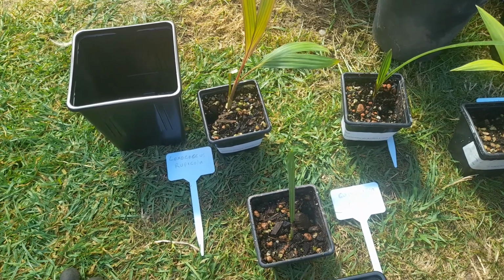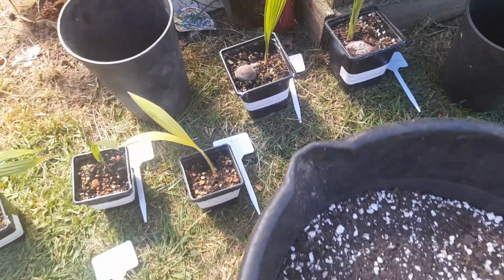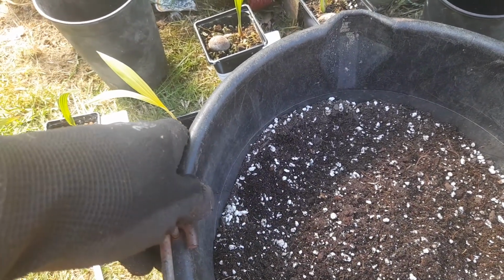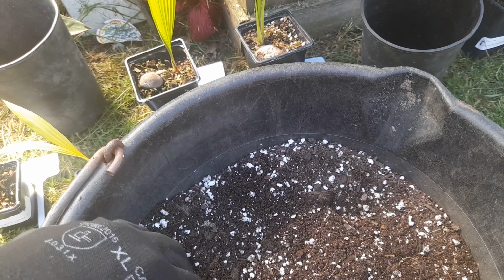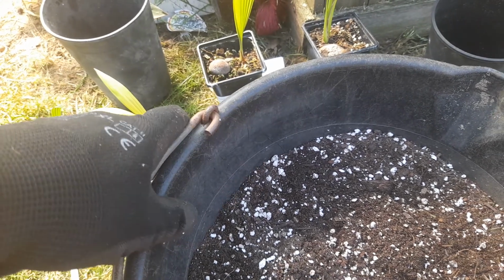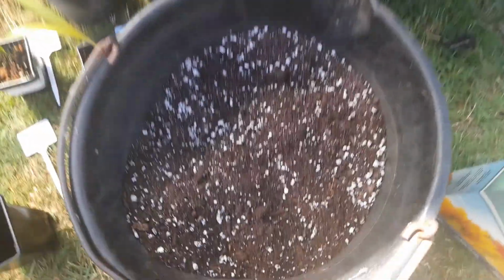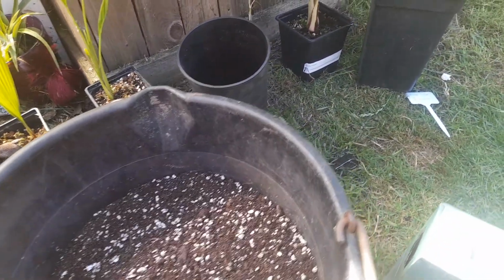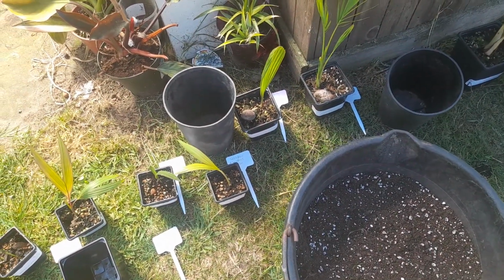potting mix for palms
potting up tropical palms